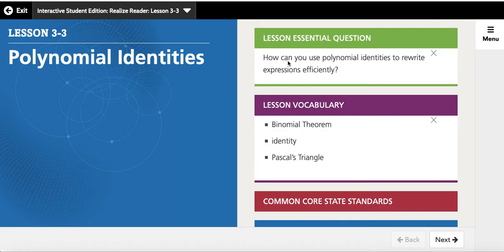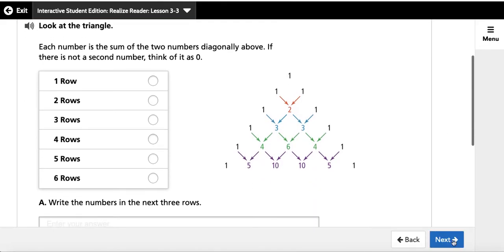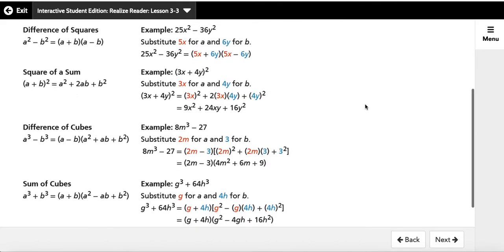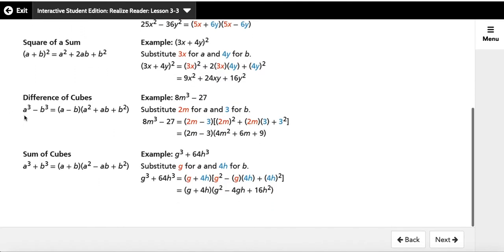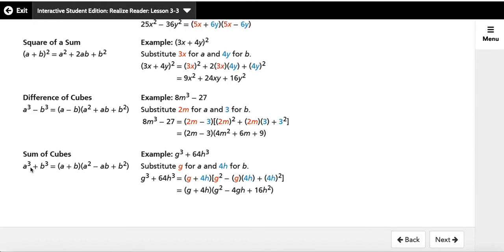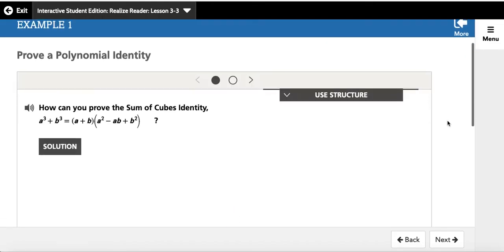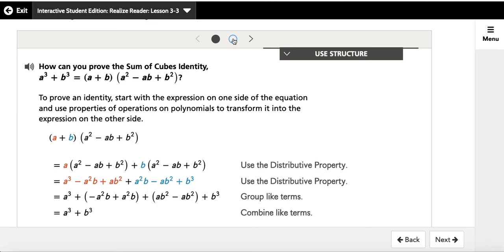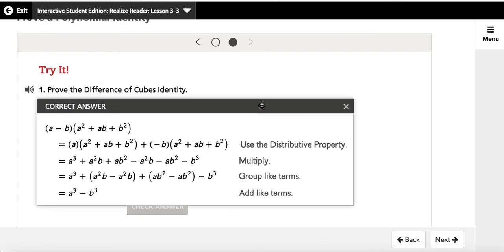ALG2 3 3 ex1